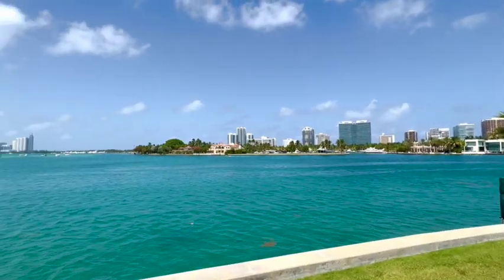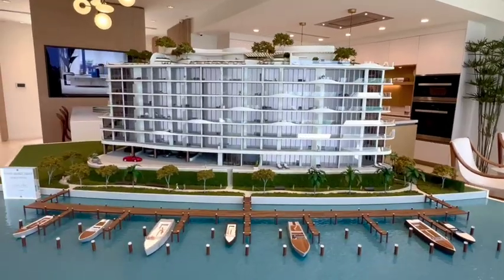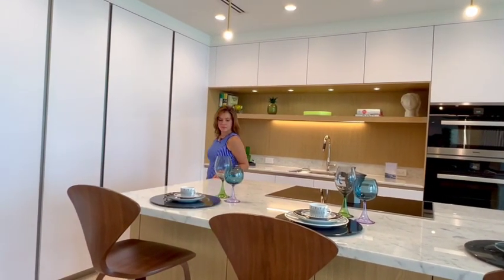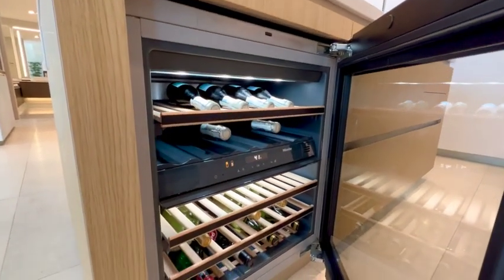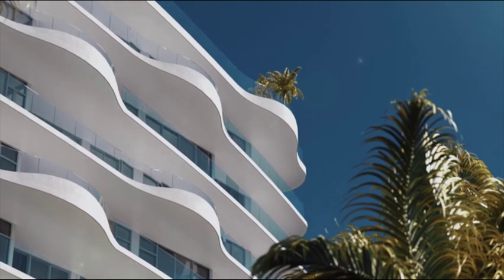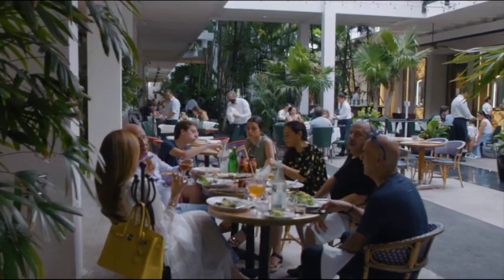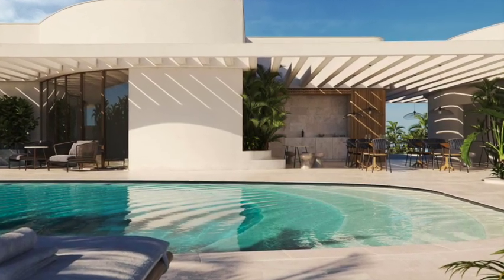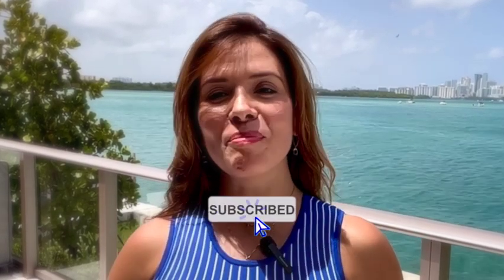Discover Onda Residences: Bay Harbor Islands' Newest Waterfront Luxury Development | Living in Miami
Onda Residences | A PRIVILEGED LIFESTYLE INSPIRED BY THE OCEAN
Bay Harbor Islands, FL

Born from the sparkling waters of Bay Harbor, Onda is a living oasis inspired by the colors and shapes of the sea. It’s your private escape, surrounded by crystal waters and the fresh breeze of the sea. An architectural landmark built to offer a privileged view from the privacy of your home, with outdoor and indoor lounges luxuriously designed with an all-Italian touch.

Forty-one, 2-4 bedroom, unique residences, with bright, luxurious interior spaces. You will enjoy the private gardens and the spacious terraces overlooking the peaceful Caribbean.

Private and semi-private residential elevators to access your personal open floor layouts. Up to 9-foot grand ceiling height and floor-to-ceiling, impact-resistant sliding glass doors and windows to enjoy the bay in any moment. Energy-efficient air conditioning, a heating system with ultra-quiet technology, and air and water filtration systems for a unique comfort.

Services, security, technology:
≈ COVERED VALET DROP-OFF
≈ PERSONAL PARKING SPACES IN FULLY ENCLOSED GARAGE
≈ ELECTRIC VEHICLE CHARGING STATIONS AND BICYCLE STORAGE
≈ SECURED INDIVIDUAL RESIDENTIAL STORAGE SPACE
≈ FRONT DESK RECEPTION
≈ 24-HOUR SECURITY VIDEO SURVEILLANCE
≈ 24-HOUR VALET
≈ WI-FI AVAILABLE THROUGHOUT ALL PUBLIC SPACES
≈ FTTH (FIBER TO THE HOME) FOR VOICE, VIDEO, AND HIGH
≈ SPEED INTERNET
≈ INTEGRATED DIGITAL CONCIERGE

The pool on Onda’s rooftop is designed to let you enjoy the warm climate all year round, with 360° panoramic views of the city and the bay and an incredible tropical landscape design by award-winning designer Enzo Enea to keep you fresh during the summer. Here you can leave your problems behind and have a meal or just a glass of wine using the summer kitchen and bar. The poolside sundeck with its lounge area is the perfect place to regenerate yourself while gazing on the bay.

≈ 15 SLIPS FOR BOATS RANGING FROM 36 TO 60 FEET
≈ DIRECT OCEAN ACCESS THROUGH HAULOVER INLET
≈ WATER SPORTS LAUNCH DOCK WITH AVAILABLE KAYAKS, PADDLE BOARDS AND INFLATABLES

Floor-to-ceiling, impact-resistant sliding glass windows to enjoy the bay; spacious tiled terraces with Italian porcelain flooring.

A kitchen designed to show and be shown.
Exclusively for your Onda residence: Snaidero kitchen with marble top fully-equipped by top-of-line German-made Miele appliances.

A personal wellness oasis, a private spa at home: here is your new ideal of bathroom suite. Bathrooms feature the timeless beauty of Statuarietto marble, Italian quality for the cabinets designed by Milldue, and the elegant lines of faucets by Dornbracht.

Developers with a new concept of living:
Valerio Morabito | MORABITO PROPERTIES
Ugo Colombo | CMC GROUP

Sandra Centeno | REALTOR®️ | Broker-Associate | Property Concierge
Certified Pricing Strategy Advisor (PSA)
Avanti Way Realty
Neighborhoods: Brickell | Coconut Grove | Key Biscayne | Miami Beach

SUBSCRIBE to this channel if you would like to see more videos of luxury waterfront property tours, real estate market updates, selling and home styling tips, as well as community highlights and lifestyle experiences in Miami’s waterfront residential neighborhoods including Brickell, Coconut Grove, Key Biscayne, Miami Beach and the surrounding areas.

Let’s connect!

SHOP our favorite video making, staging, home decor & lifestyle essentials items

Video Produced By: Waterfront Living Miami

The information contained on this YouTube channel and the resources available for download through this YouTube channel are for educational and informational purposes only.

Waterfront Living Miami highlights a curated selection of product recommendations for your consideration; clicking a link to the retailer that sells the product may earn us a commission without any cost to you. This is how we are able to provide more content on this channel.

ORAL REPRESENTATIONS CANNOT BE RELIED UPON AS CORRECTLY STATING THE REPRESENTATIONS OF THE DEVELOPER. FOR CORRECT REPRESENTATIONS, MAKE REFERENCE TO THIS WEBSITE AND TO THE DOCUMENTS REQUIRED BY SECTION 718.503, FLORIDA STATUTES, TO BE FURNISHED BY A DEVELOPER TO A BUYER OR LESSEE.